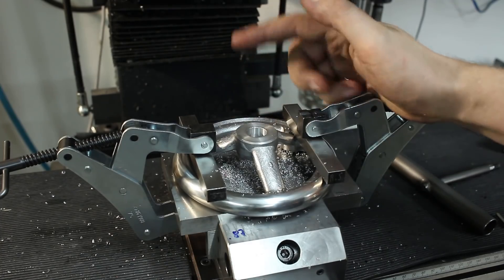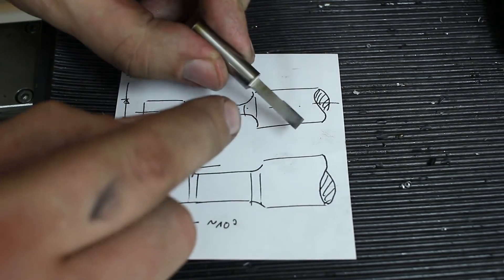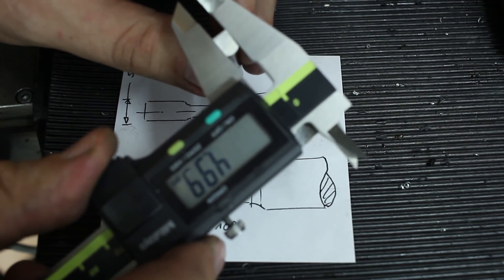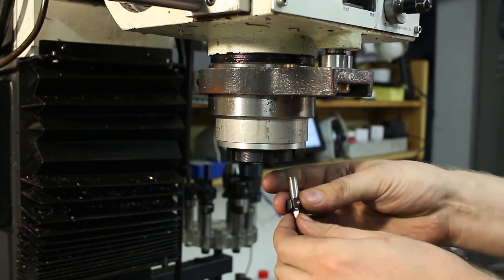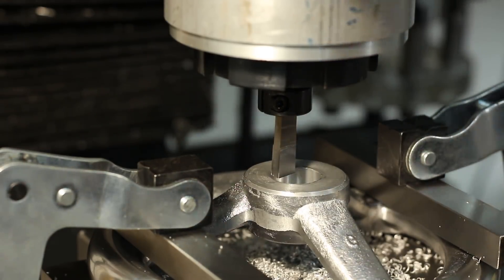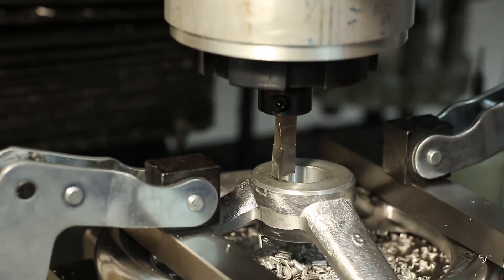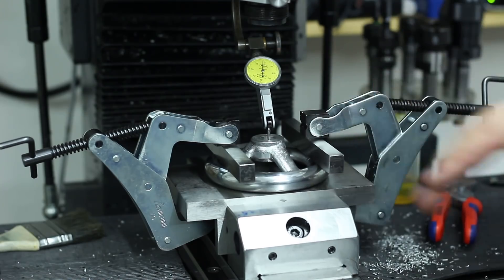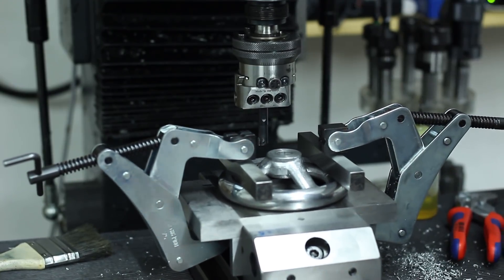Keyway slotting on the milling machine